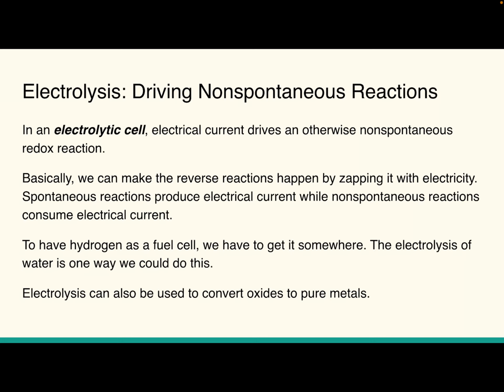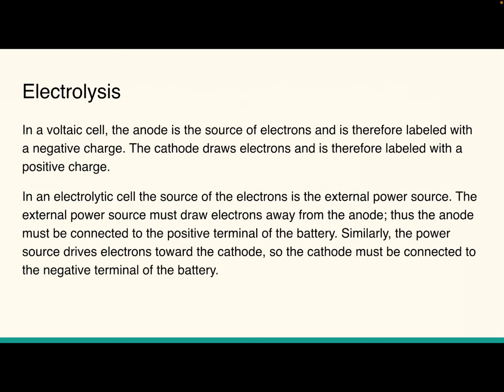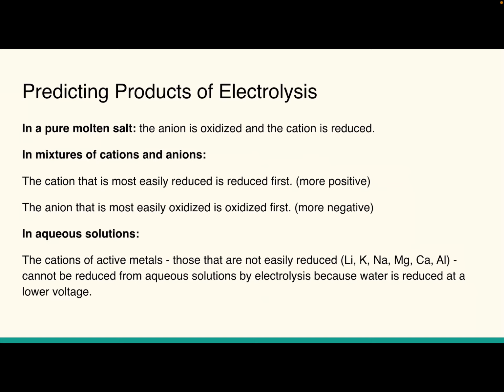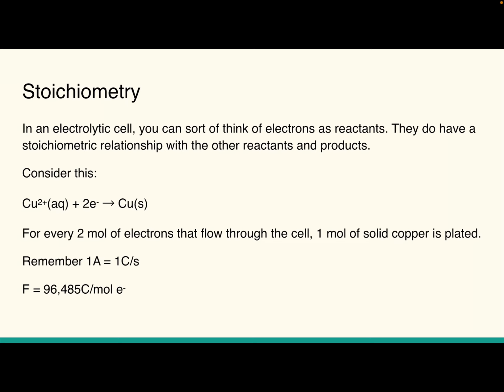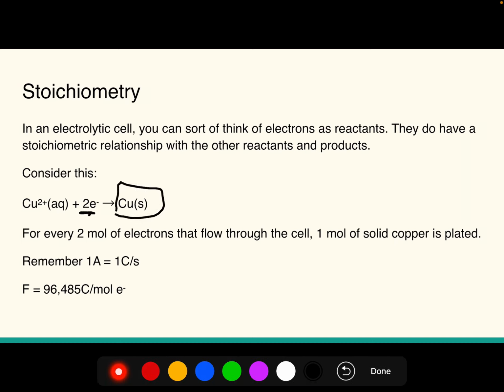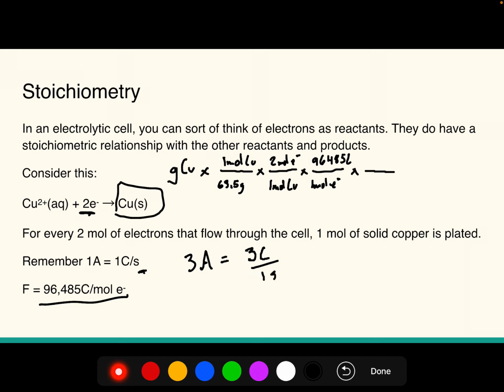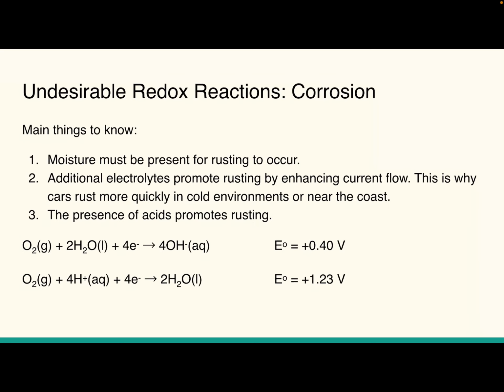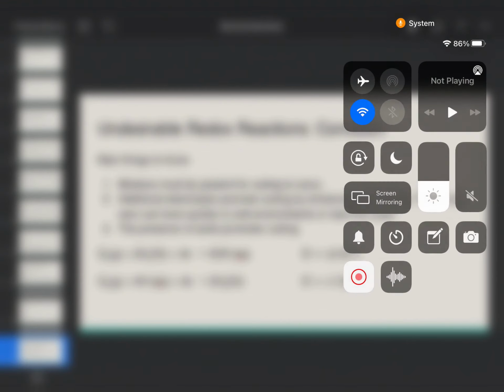AP Chemistry Electrochemistry Electrolysis a